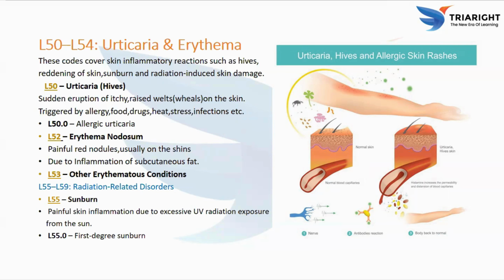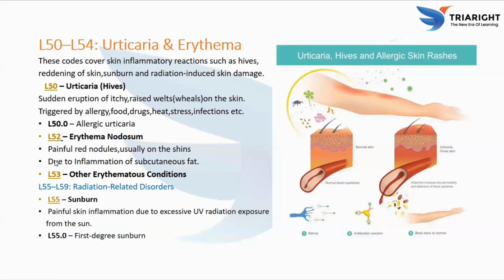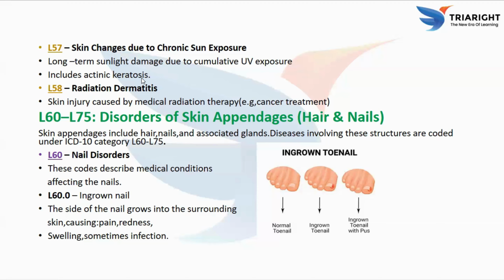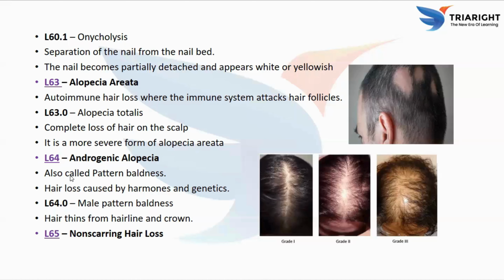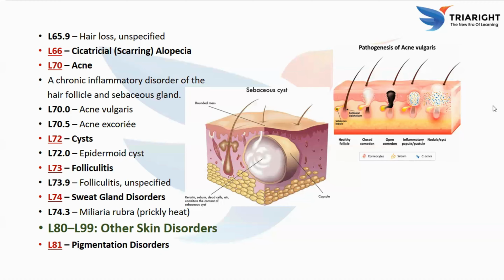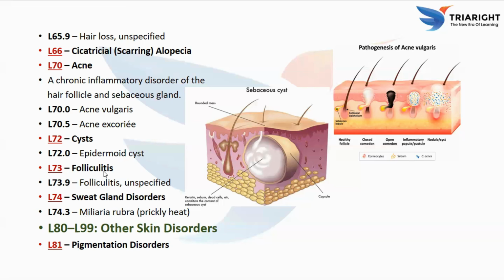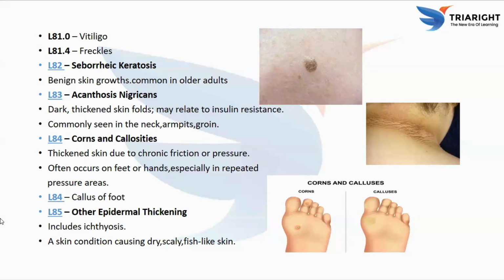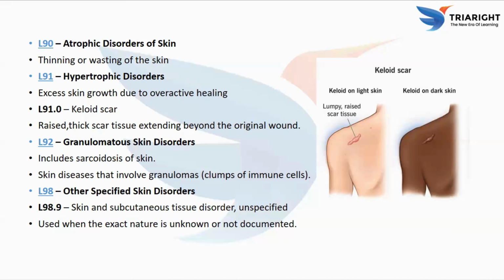Integumentary System PART-8- MEDICAL CODING